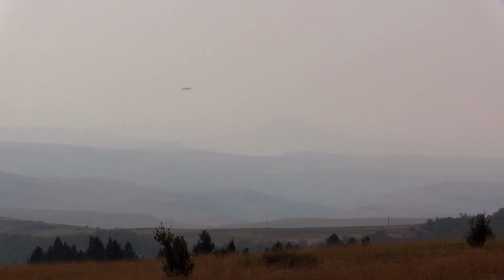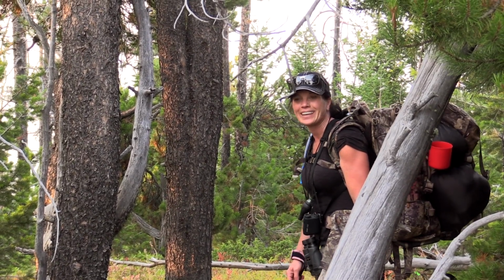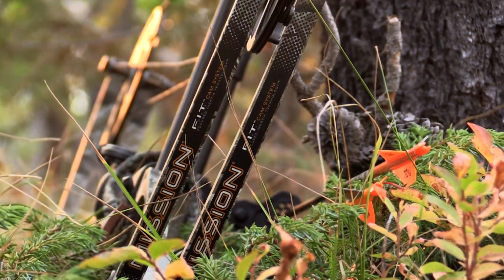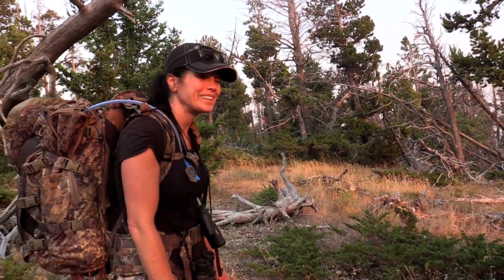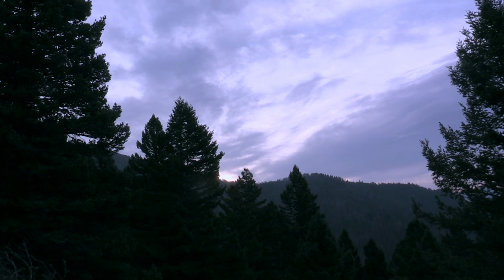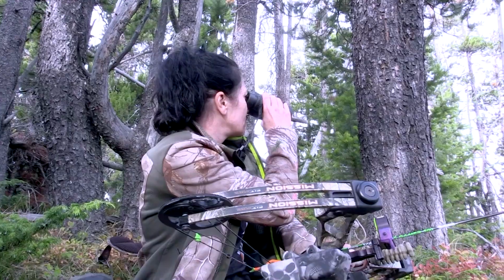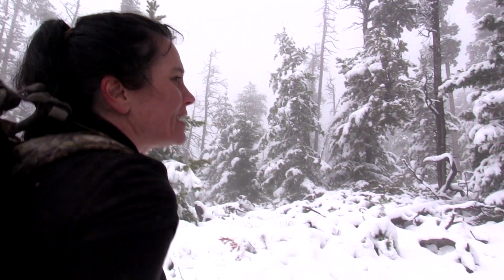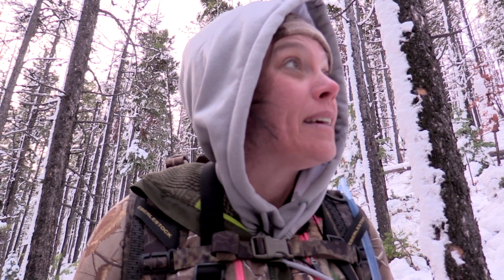Season 2, Episode 2-Montana Archery Elk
The team tackles the rugged mountains of North Central Montana, trying their luck for elk during archery season.